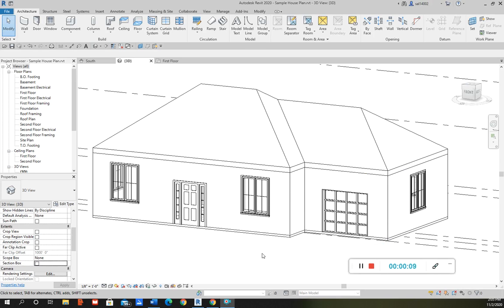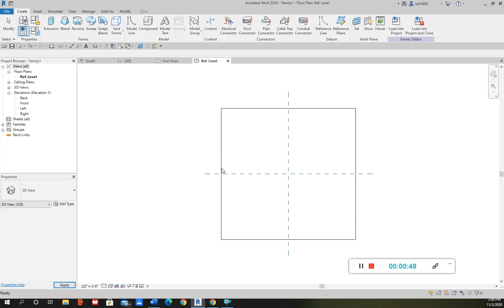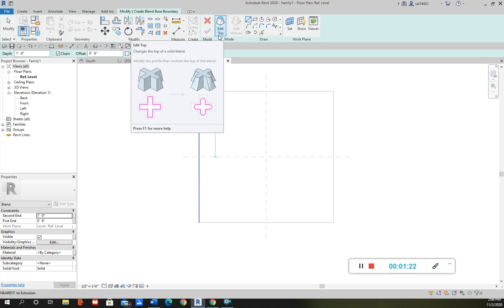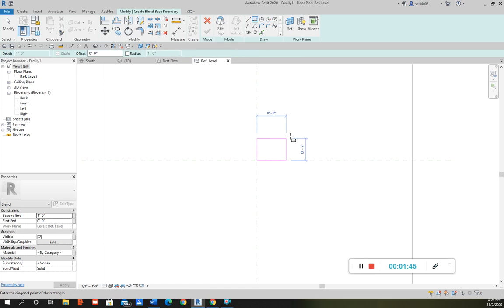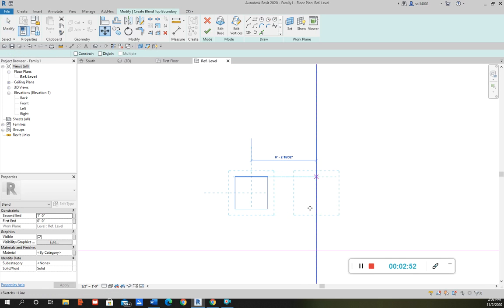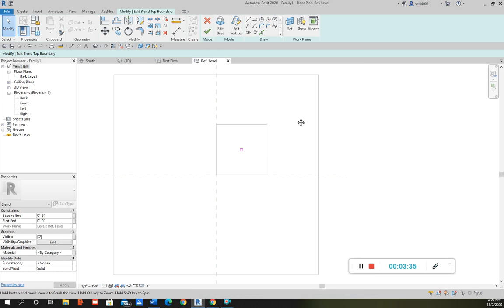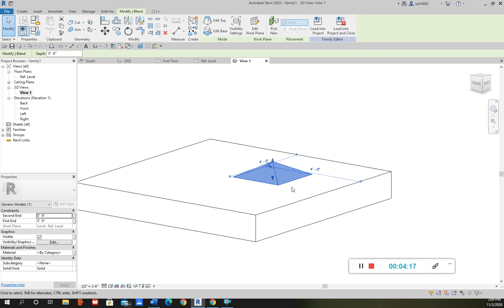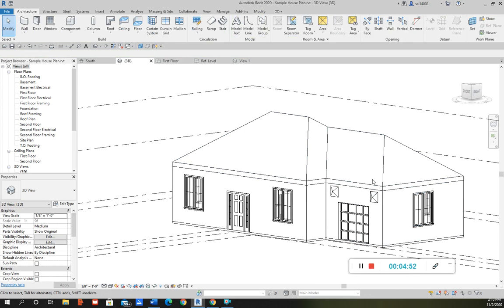Using the Blend Tool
A brief tutorial on how to use the blend tool. I make a small, face based pyramid family as an example. Jose Saldana.